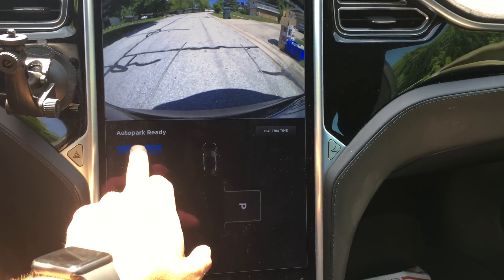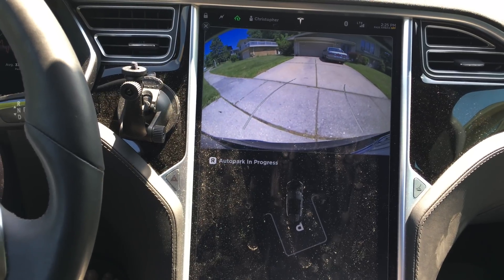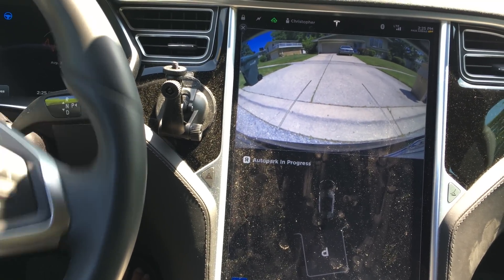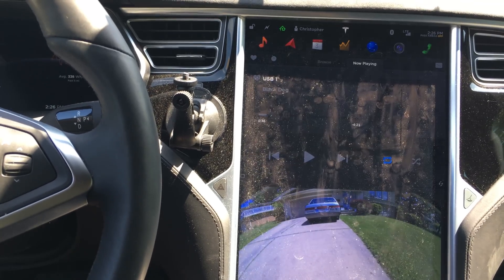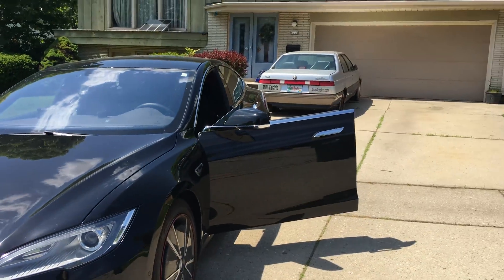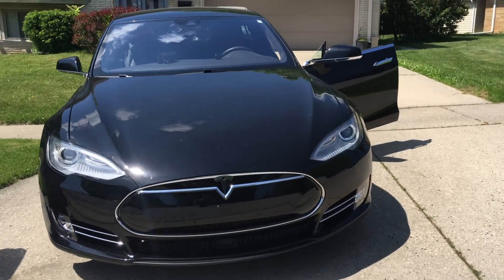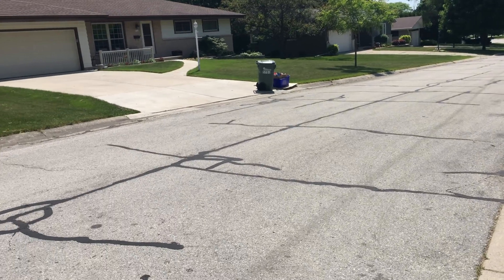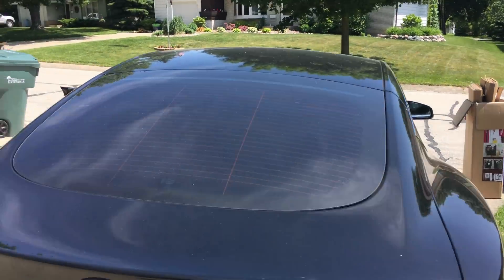Tesla Motors: Autopark Between Garbage and Recycling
Model S Decided to Auto Parallel Park between my Garbage Can and Recycling bin! While not the best park job, still impressive. It's off the road, and on the concrete!